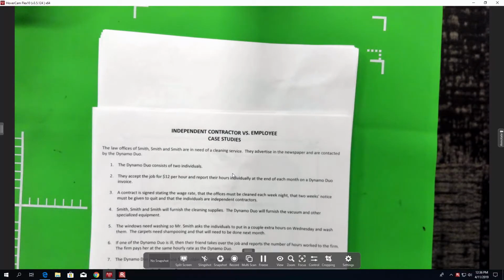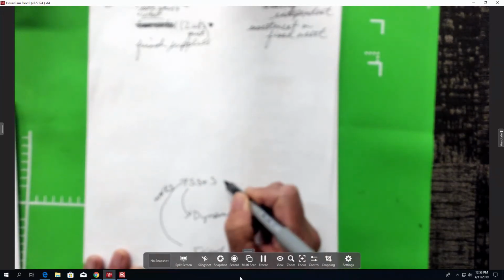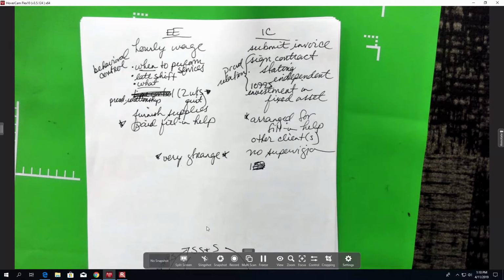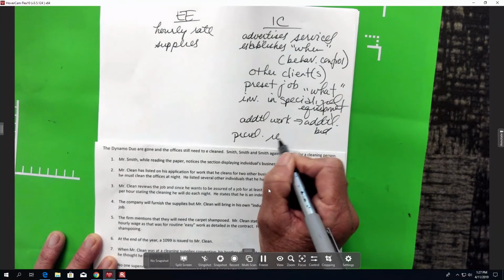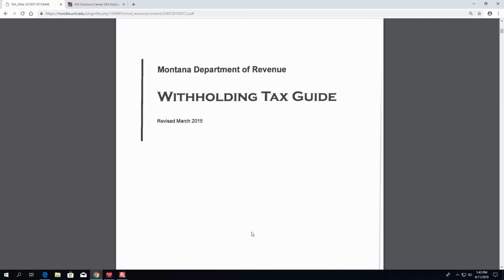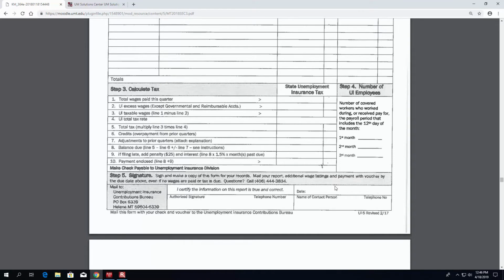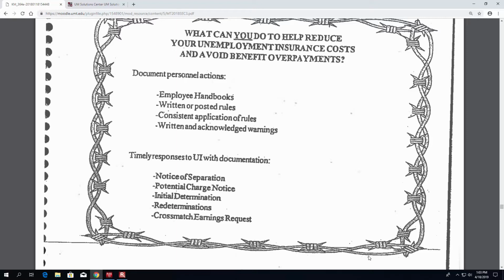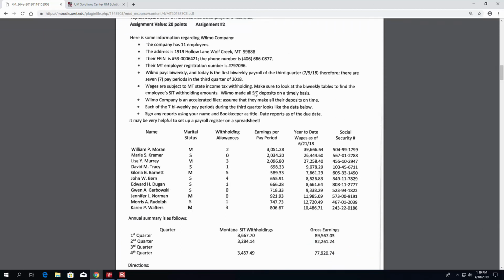MT - IC vs EE and Section 3